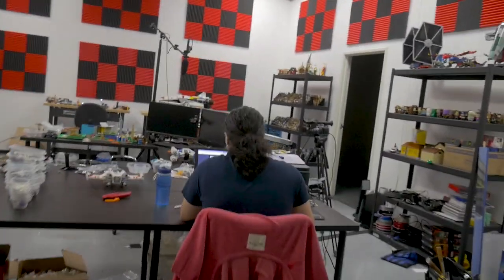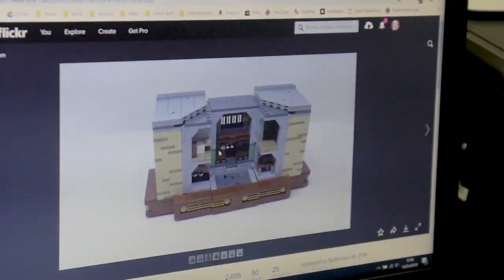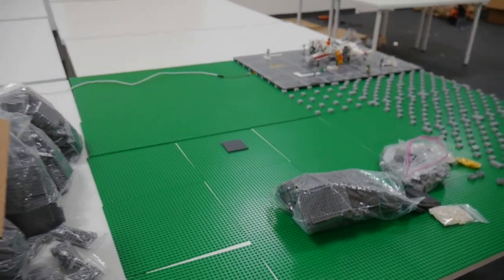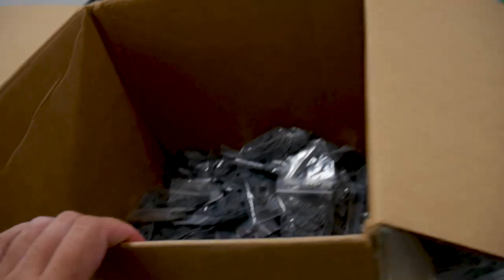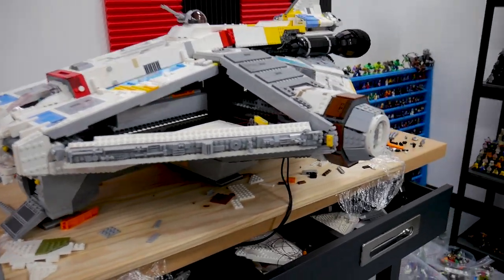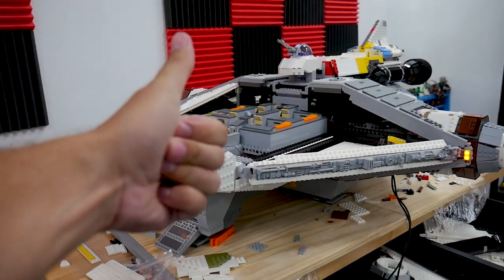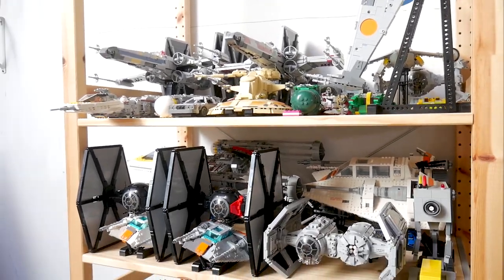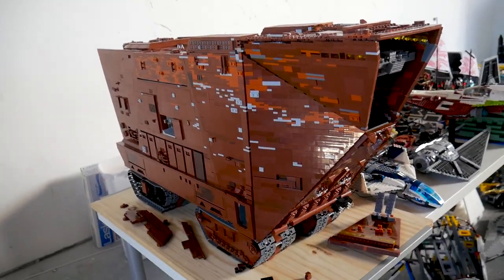We are BUILDING something EPIC! | Brick VLOG #31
Our Batman Collection 2018 Update

In today's Brick Vlog Mike does really strange(er) things, Jack is a simple man and Ramon got nottin'!

Brick Vault
USA